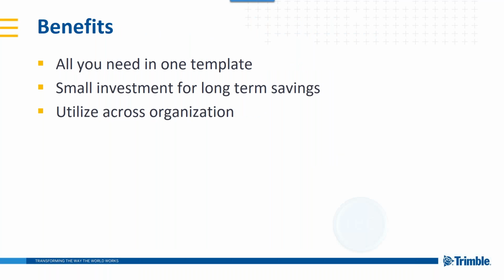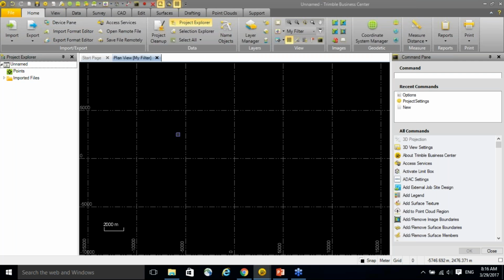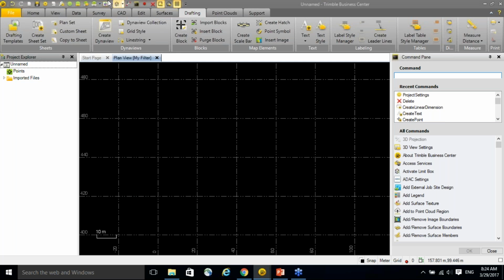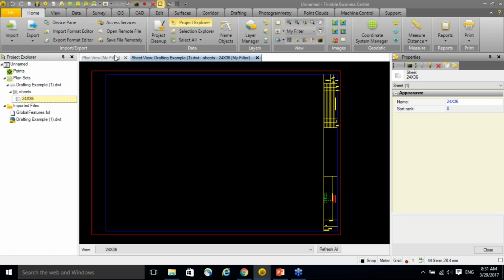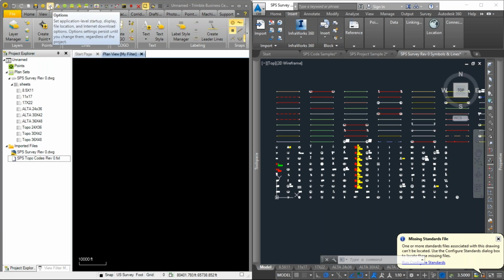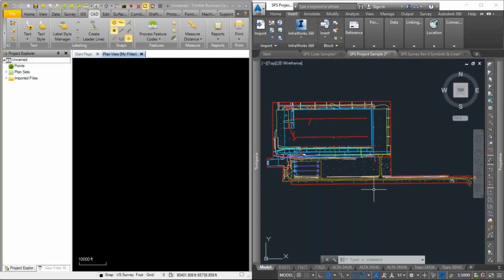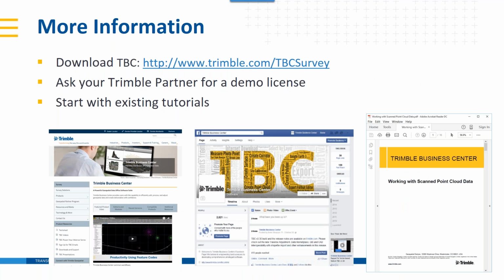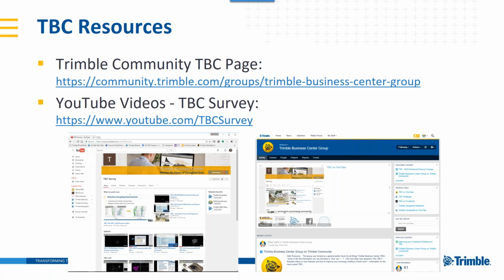3 29 TBC Power Hour Streamlining Workflows Using Templates, Styles, and Libraries